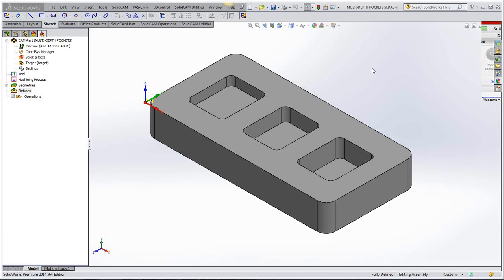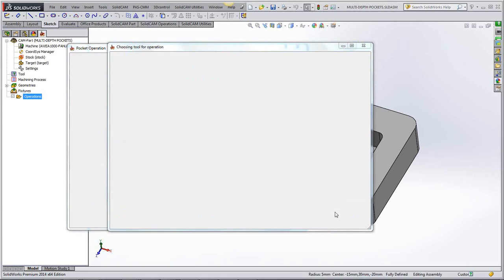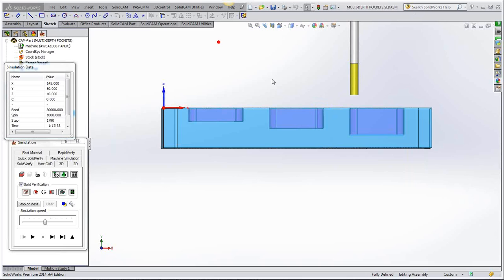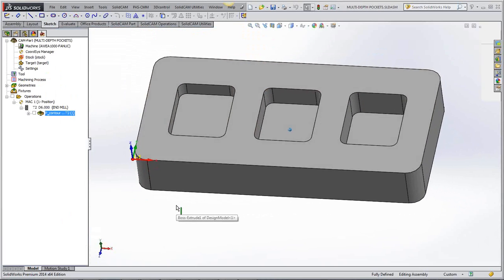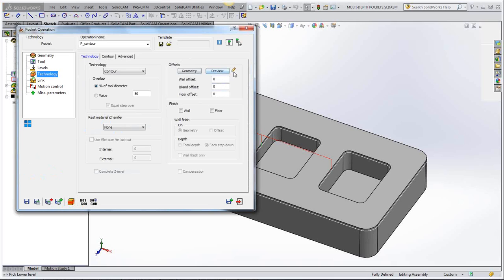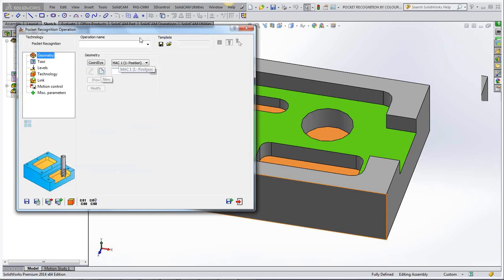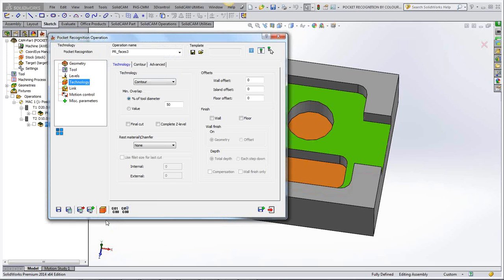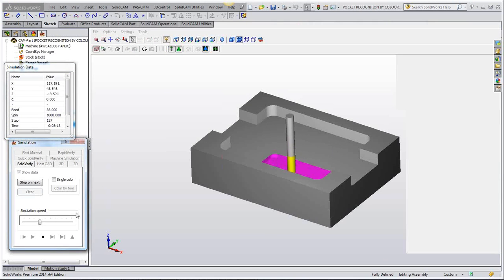SolidCAM UK Webinar: What's New in SolidCAM 2014 Part 1 - Pocketing Webinar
SolidCAM UK Ltd invite you to watch our "Whats new in SolidCAM 2014 - Pocketing" Webinar. During the Webinar our engineer Les Bolan will take you through various new Pocketing features available in SolidCAM 2014, such as.

Multi-depth pockets in same operation.
Filtering pockets by colour in pocket recognition.
Adding offset to pocket geometry.